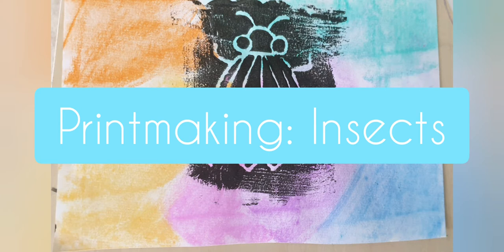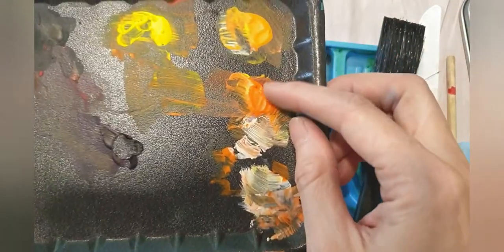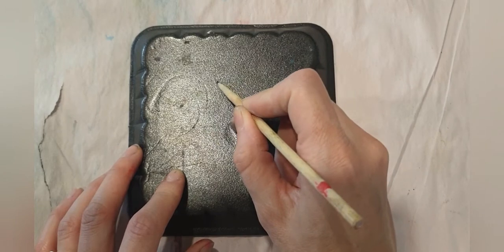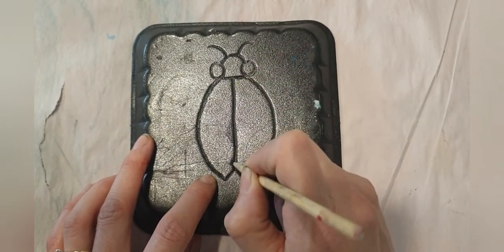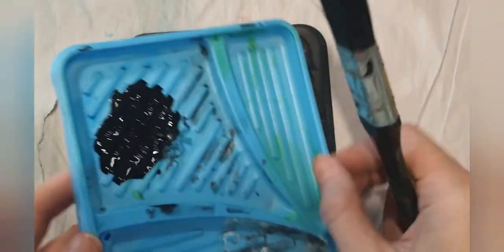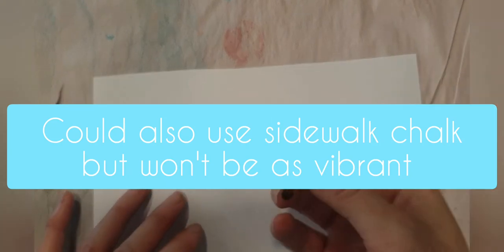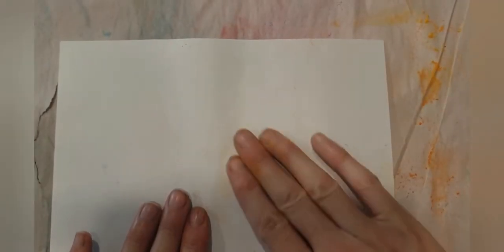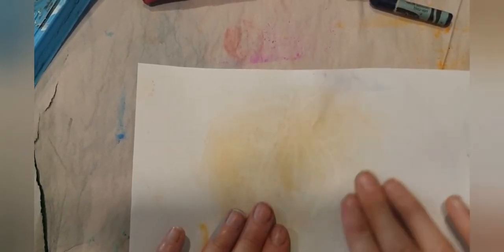Printmaking: Insects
this is an easy printmaking lesson but you will require a foam (styrofoam) tray. I collect mine from fruit and veg shops so they don't go into landfill. I use them for paint trays and after several uses with a paint tray I will then use them from printmaking.

Supplies:
-black paint
-paintbrush
-white paper
-foam tray
-etching tool (I used a tool from a manicure kit but a chopstick, thin paintbrush end or a ballpoint pen will work - you do not want to cut the foam, just leave an impression)
-oil pastel or wax crayon or pencil crayon or chalk pastel